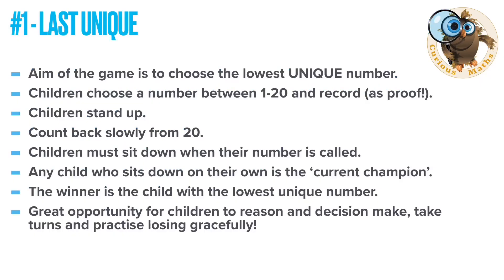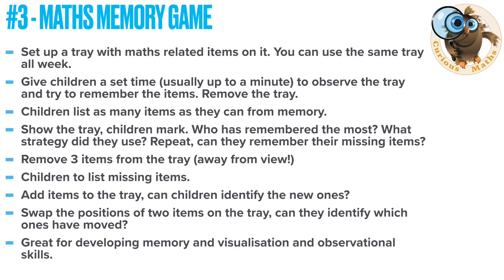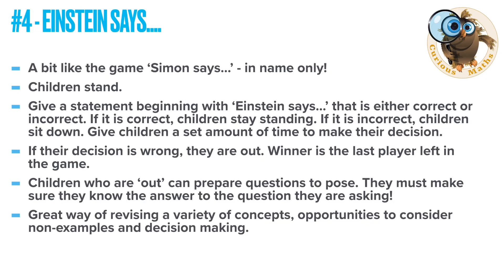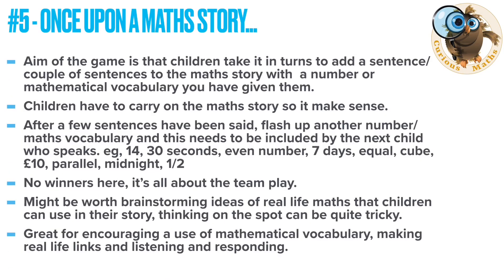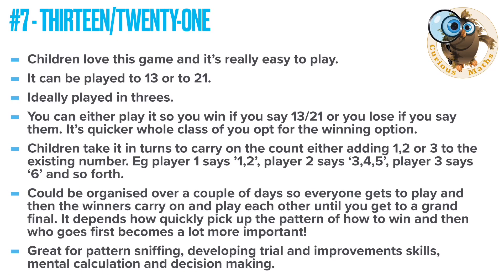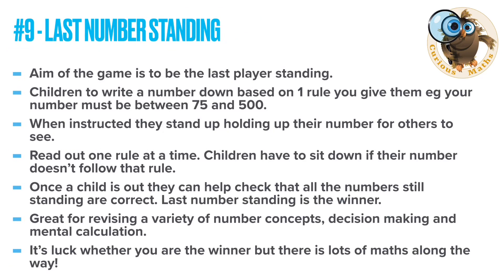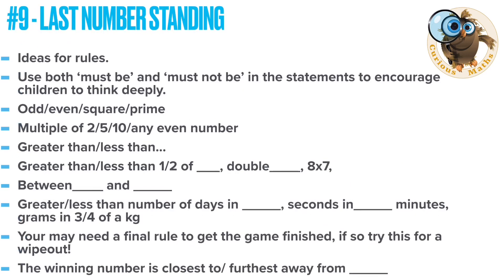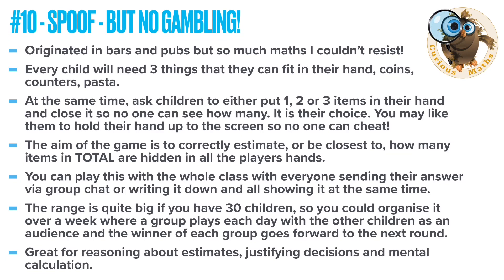10 Great Maths Games for Online Learning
10 Great Maths Games for Online Learning is worth a watch! Many of us have now moved to teaching remotely and these fun maths games work really well on an online platform. All really fun and easy to play, they are a good brain break from other more formal activities. Suited to primary age children and easily adapted for different year groups and sizes of group. I chose these 10 because they work so well online but I must say they work equally well in a classroom or at home with your family. I hope you enjoy them.
Head over to my Facebook page Curious Maths for more primary maths fun 😃